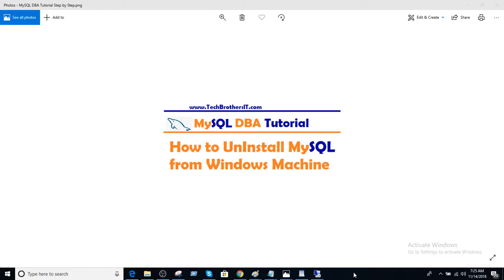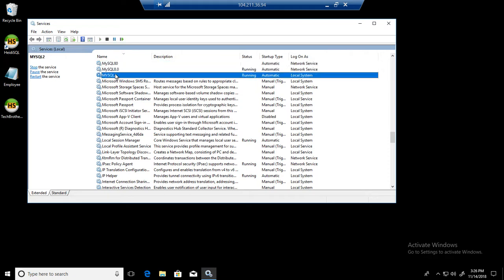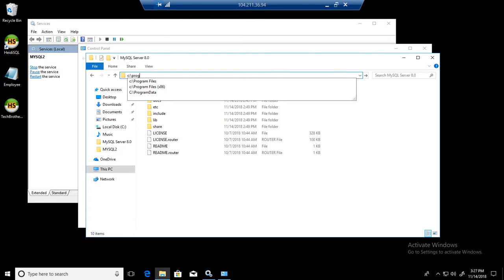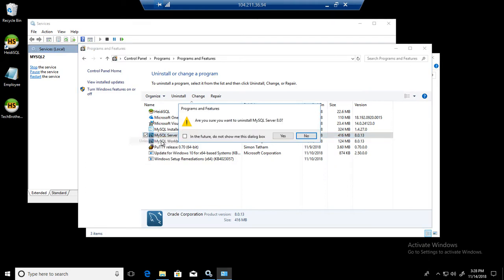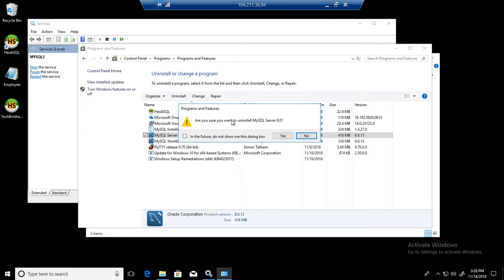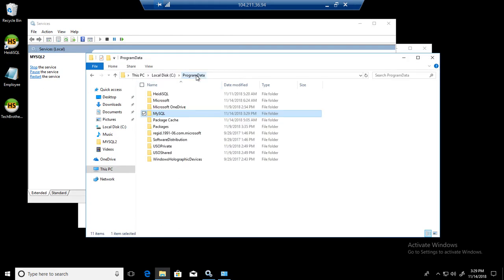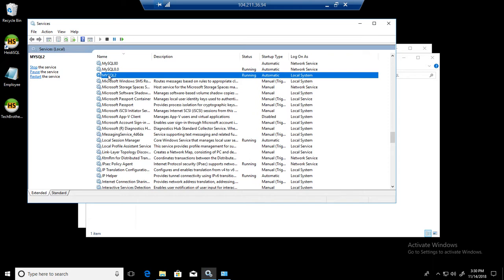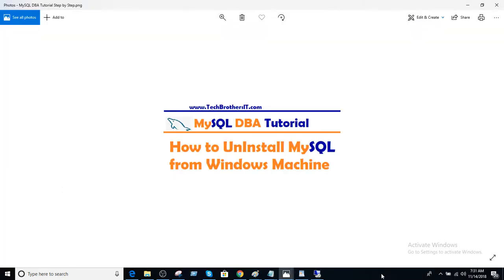How to Uninstall MySQL from Windows Machine Step by Step - MySQL DBA Tutorial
How to Uninstall MySQL from Windows Machine Step by Step explains how you can uninstall or remove MySQL Server which you have installed on Windows machine. If you have installed MySQL by using MySQL Windows Installer, then it is simple, you will be going to Control Panel and then find Add Remove Programs and then delete the MySQL Server.
If you have installed multiple MySQL Servers manually , then you have to delete the MySQL Services manually from Registry. I have another video that explains how you can uninstall or remove multiple MySQL Servers step by step.